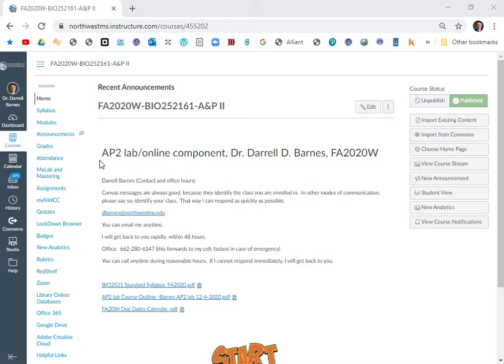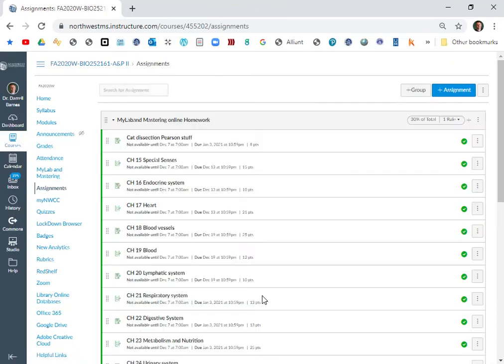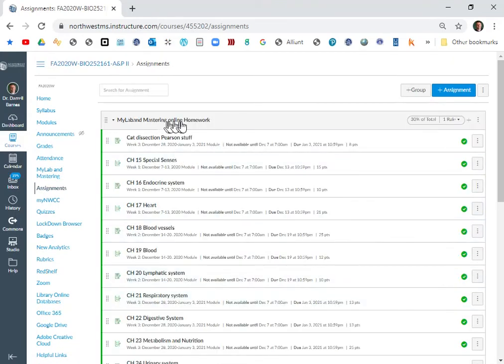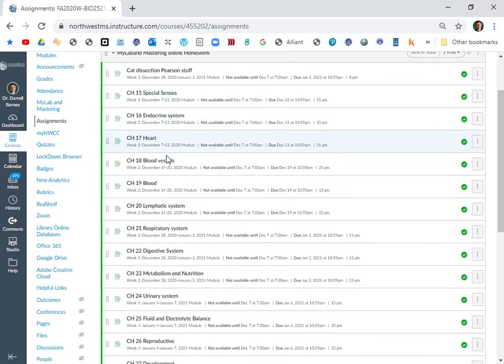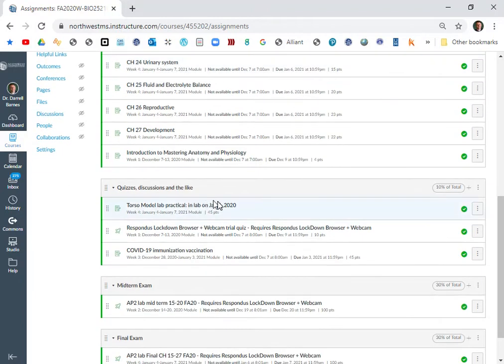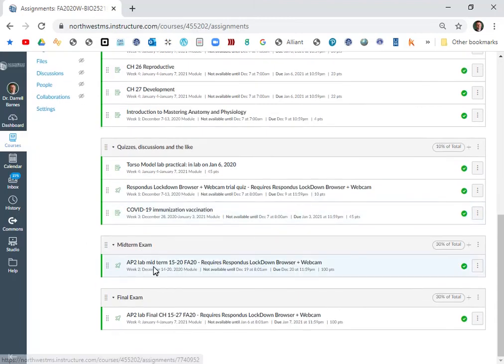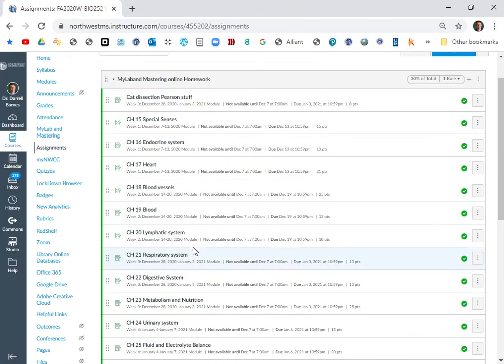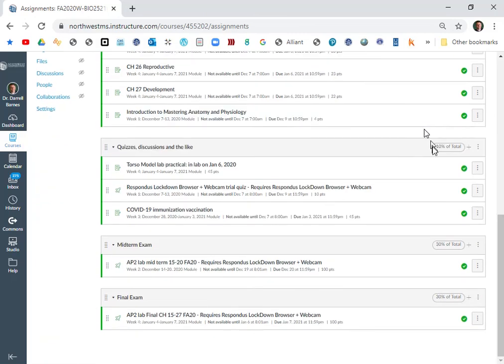Creating Modules in Canvas Part 10 making sure assignments add to 100 percent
Checking Canvas assignment group weights
Checking Canvas assignment group categories
Make sure percentages add up to 100 percent